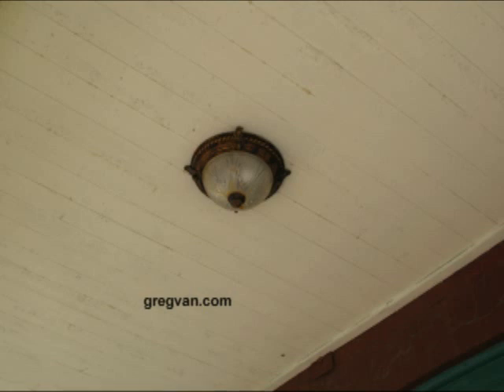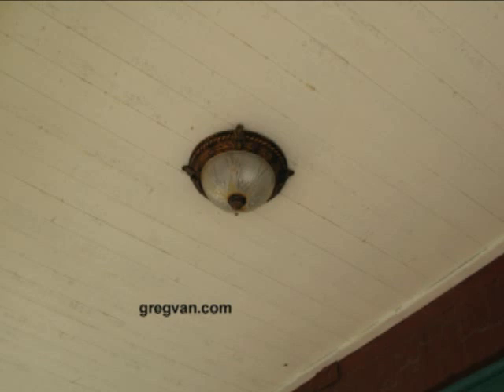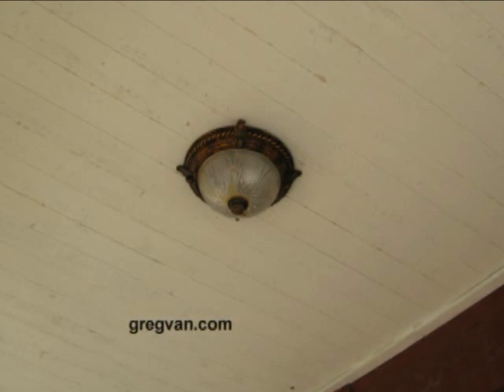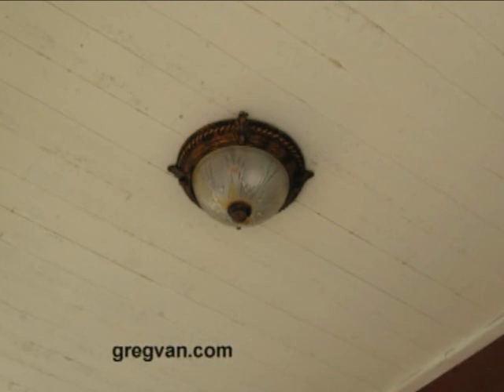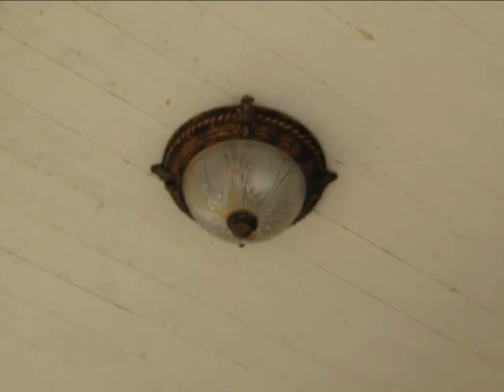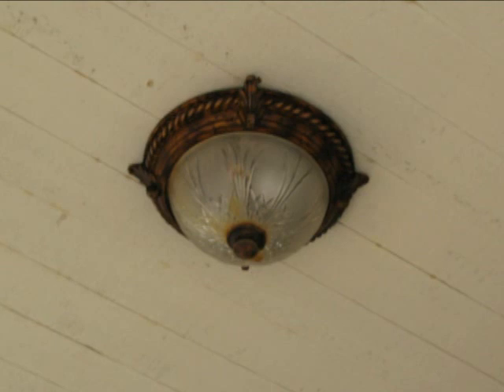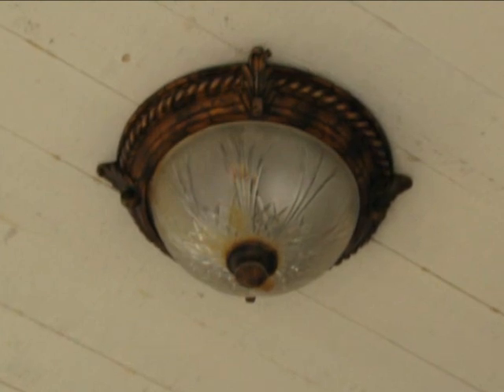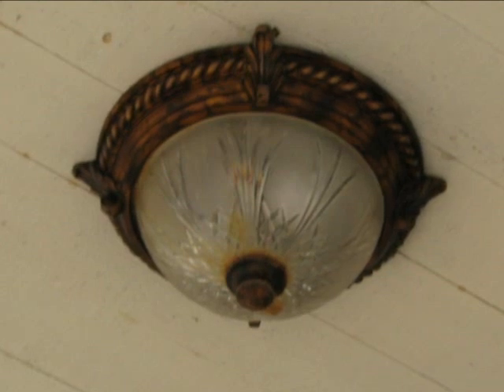Outdoor Beach Light Fixture Tips - Electrician Advice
Click on this link to learn more about lighting, repairs and home construction.  Watch this video to learn more about some of the problems home owners face who live by the beach.  If you have a metal light fixture and you live by the beach, you could have problems with corrosion, much sooner than you anticipated.  Don't forget to visit our websites check out a few of our books and keep watching our videos, to increase your home repair and construction knowledge.